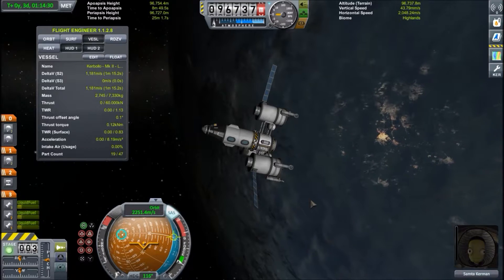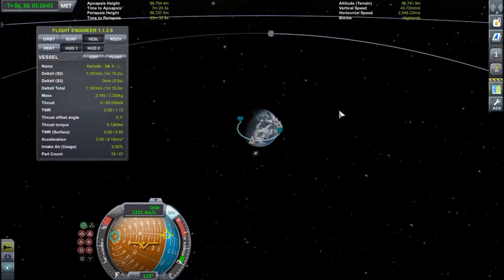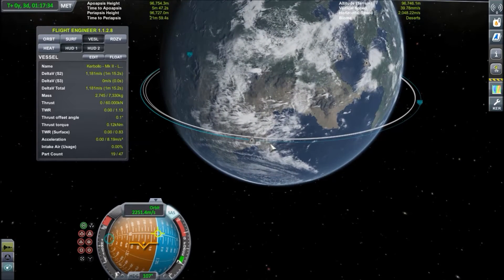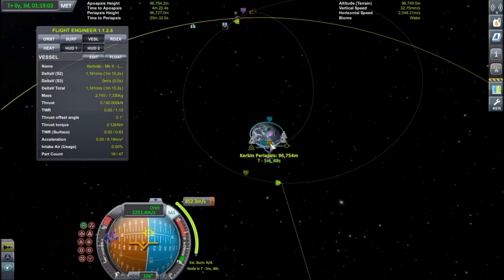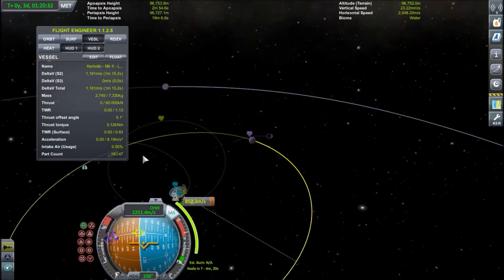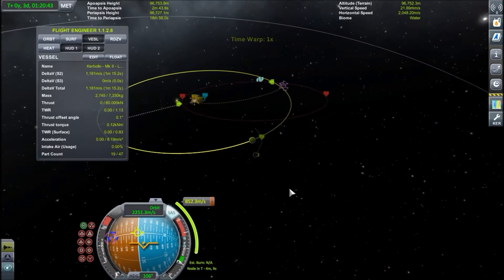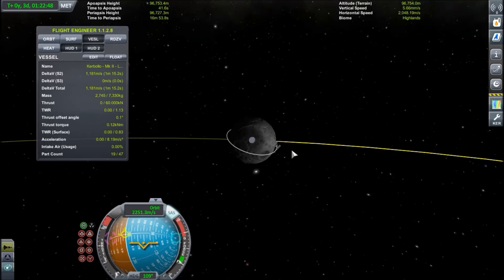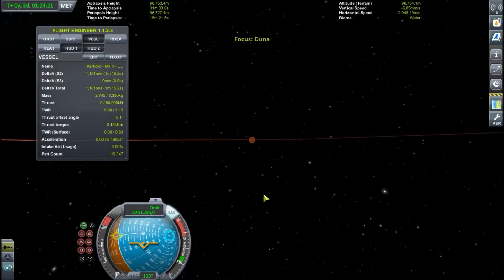KSP Kapsule - 1.2.2 Tutorial - Gravity Assists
Explaining the "whys" and "hows" of gravity assists.